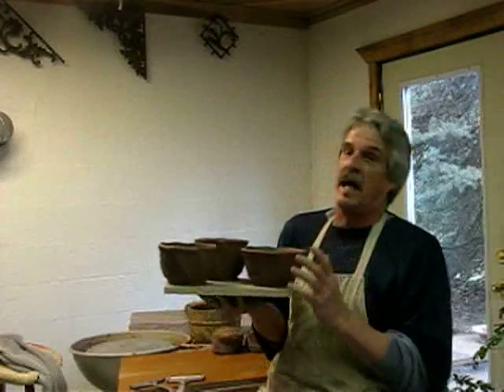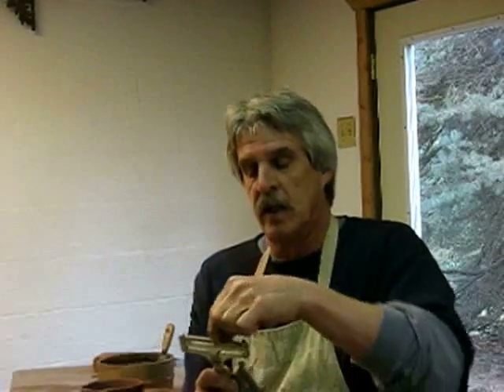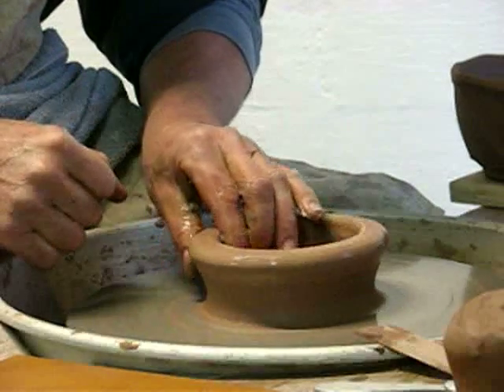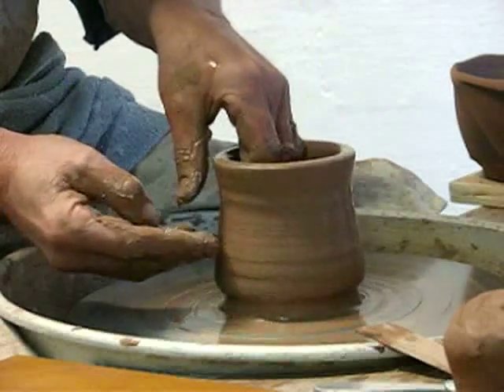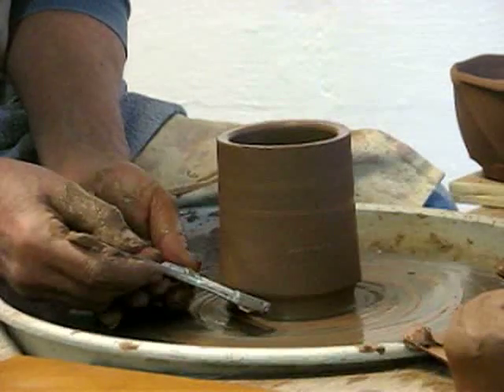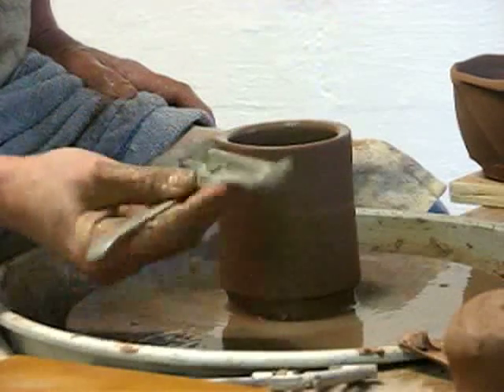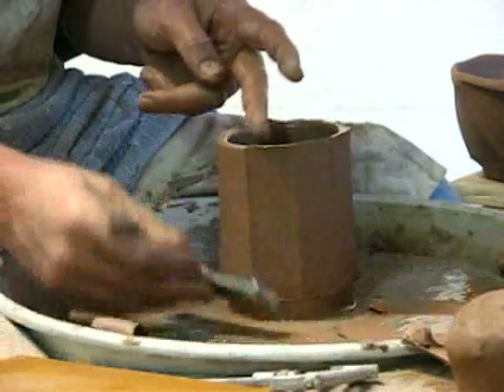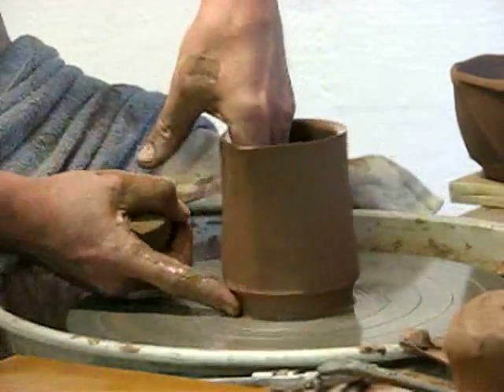How to Make Faceted Bowls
In this Clay Clip, I'm going to show you how to facet bowls with a simple modified cheese cutter. For more information on faceting as well as many other pottery techniques, please check out the dvds on my

MORE FREE VIDEOS ON MY WEBSITE!
Not all of my vids are on You Tube.

Tools that work! Visit my online store to purchase my line of pottery tools.

WORKSHOPS
I teach workshops throughout the year in different places throughout the US.

LET’S CONNECT!